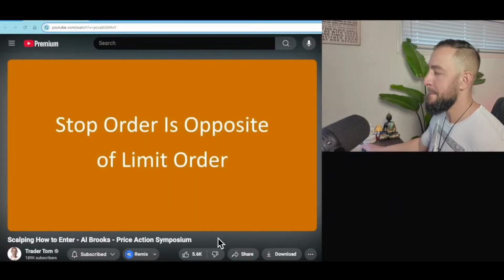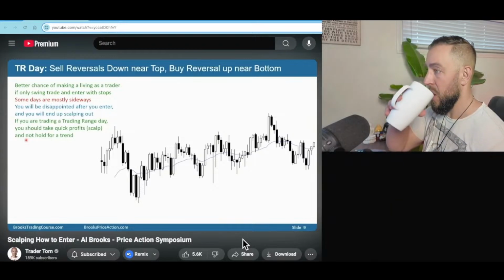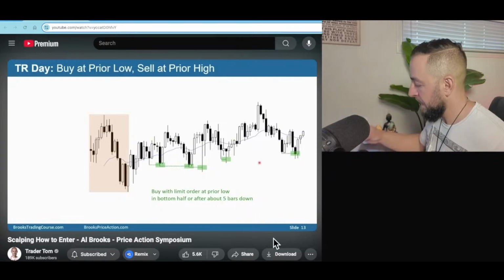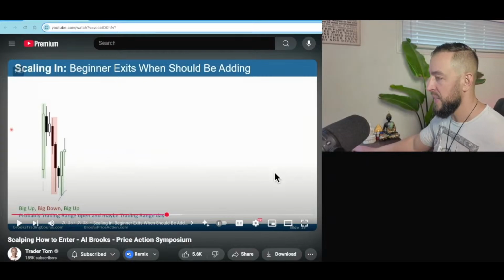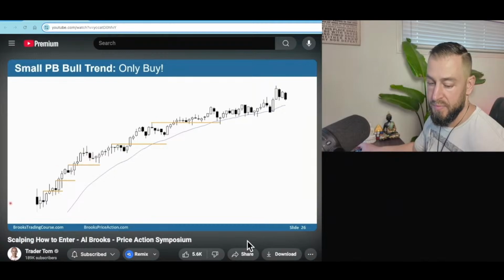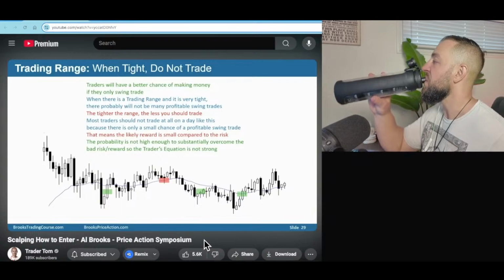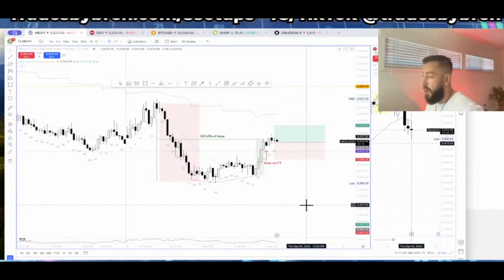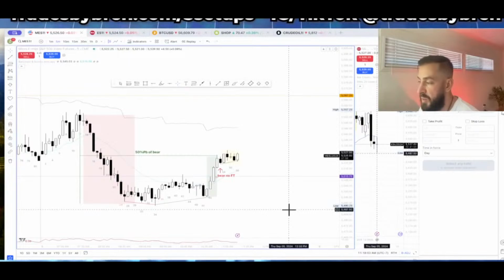Learn Scalping- TRADING MASTERCLASS!